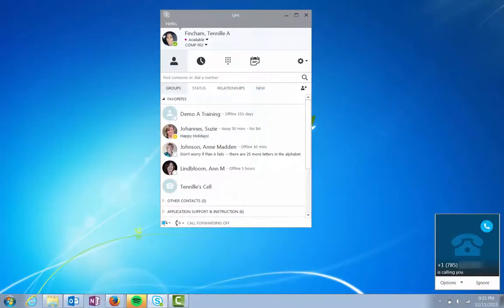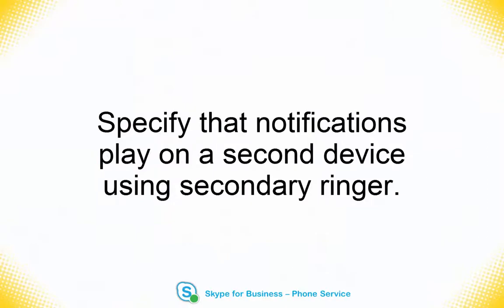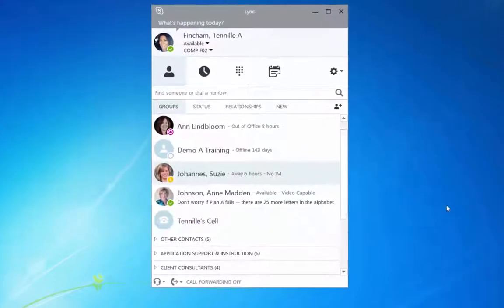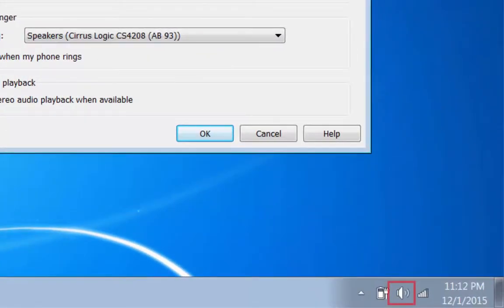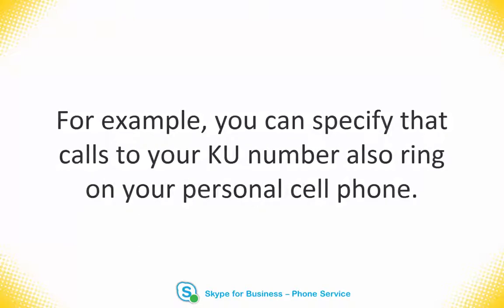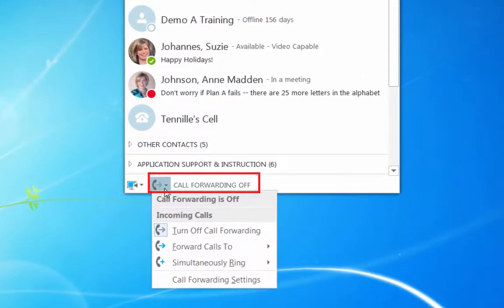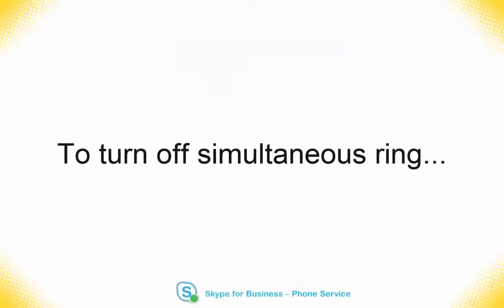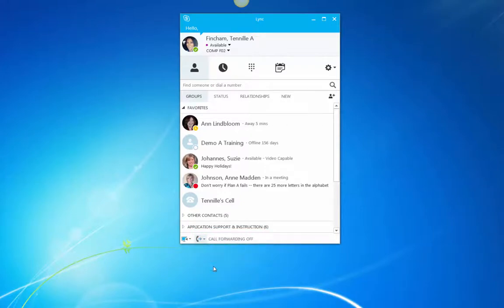Skype Basics - Ringing Options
This series is for Windows, if you have a Mac then check out our mac series:

In this video, you will see the several options for ringing on incoming calls.